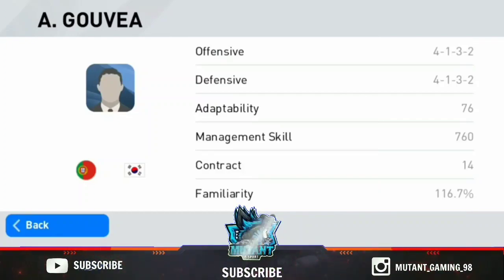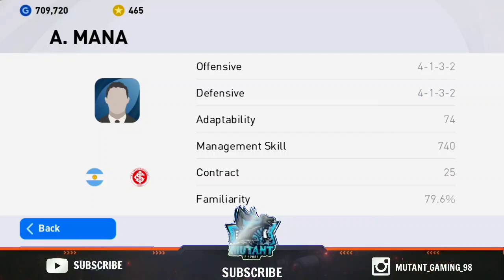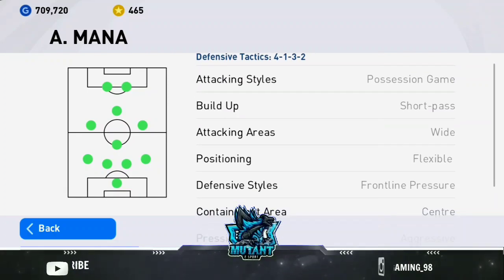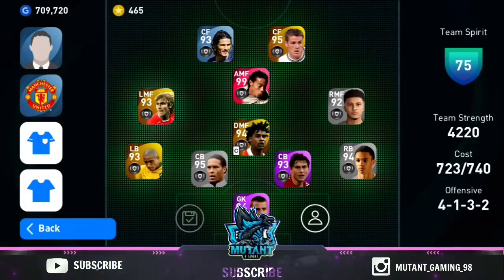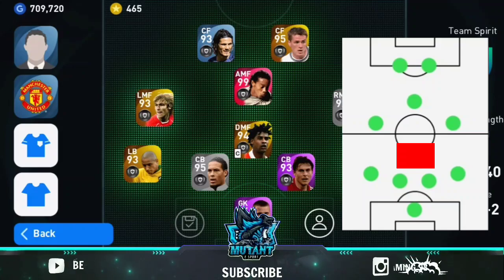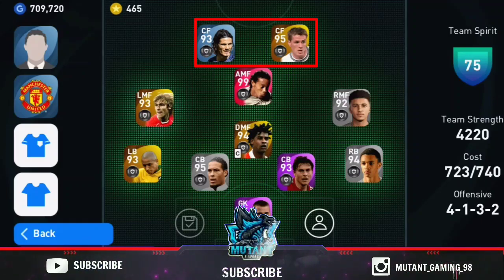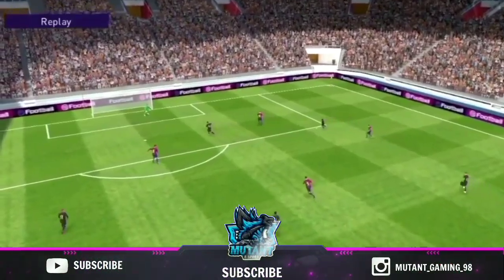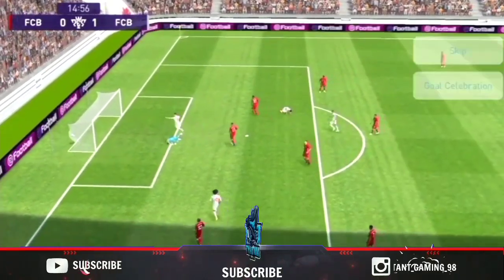GOUVEA IS BACK!!!A. MANA 4-1-3-2|MANAGER REVIEW & SQUAD BUILDER GUIDE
A. GOUVE IS BACK!!!THOSE WHO WANT THE OLD GOUVEA SIGN HIM NOW!!!
4-1-3-2 MANAGER REVIEW
COMPLETE MANAGER REVIEW AND SQUAD BUILDER GUIDE
HOW TO PLAY WITH OLD GOUVEA FORMATION
THE BEST 4-1-3-2 MANAGER IN PES 21

Note:All contents used in copyright to Mutant Gaming. Use or commercial display of the content without proper authorisation is not allowed❎
⛔Disclamer: This channel do not promote anytime of illegal activities.